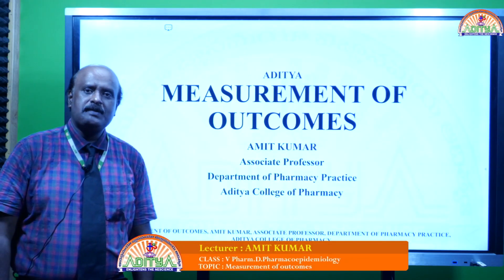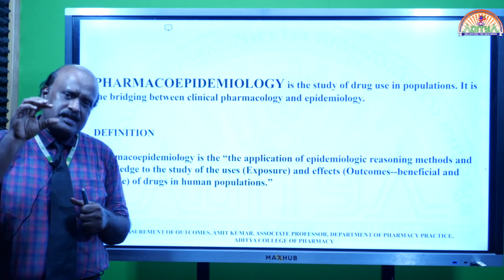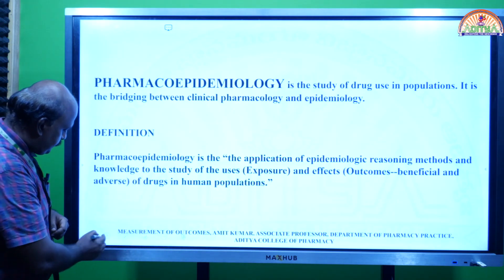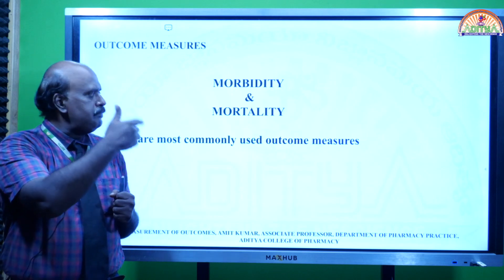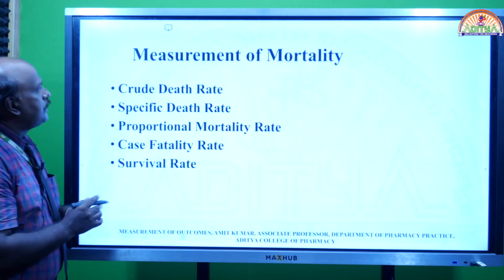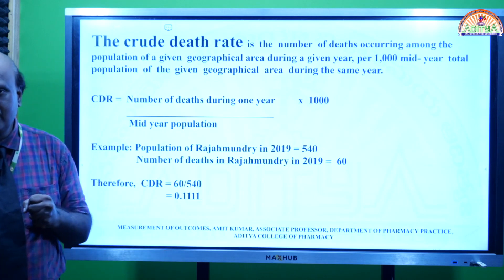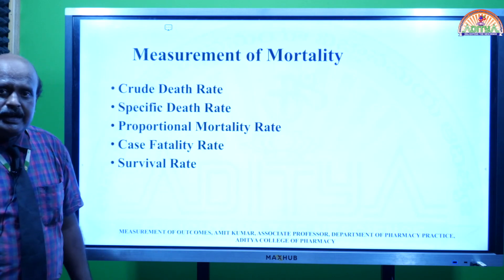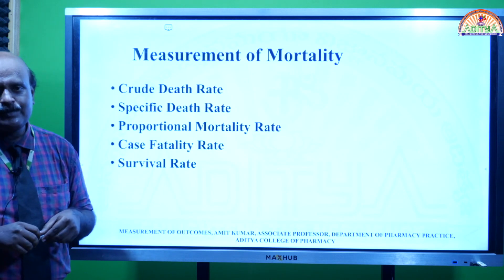MEASUREMENT OF OUTCOMES PART 3 | PHARMACOEPIDEMIOLOGY